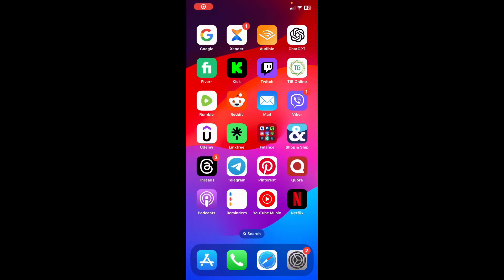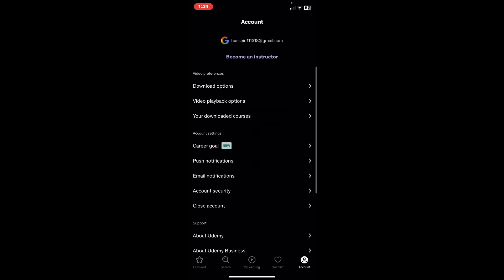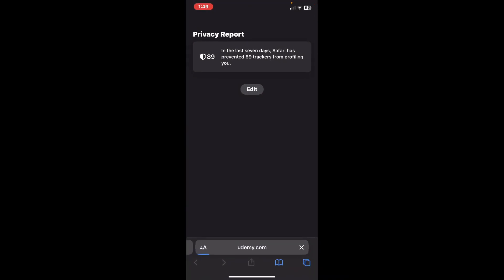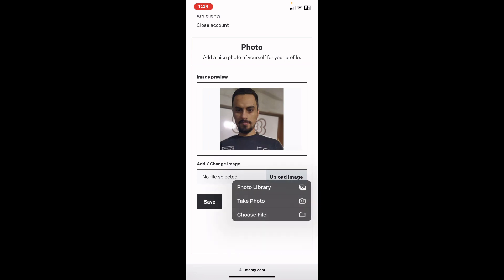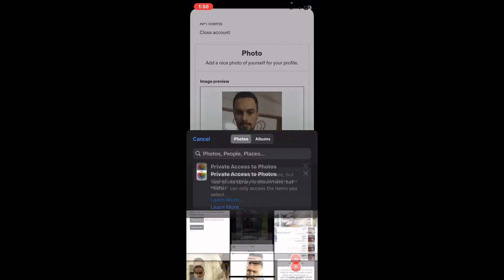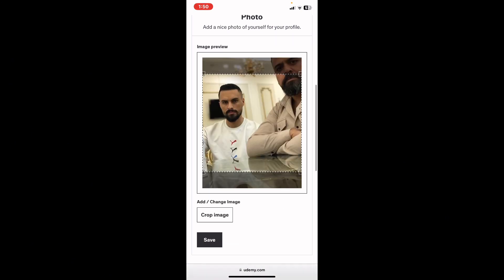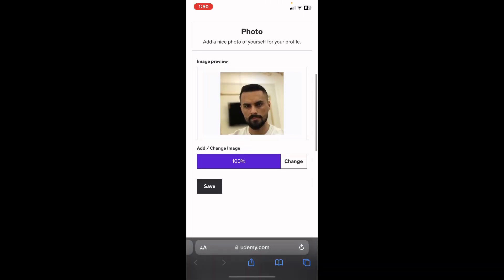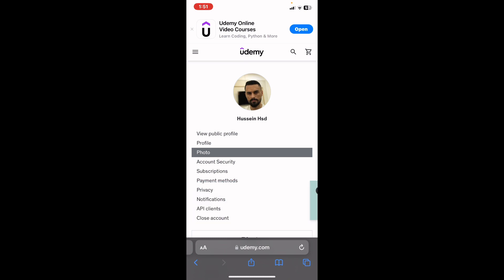How to Change Profile Picture on Udemy